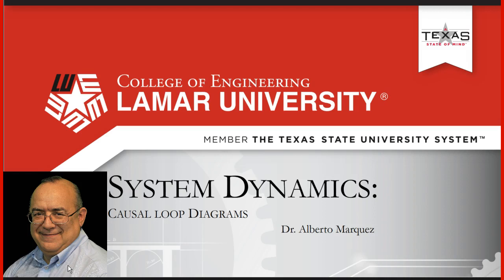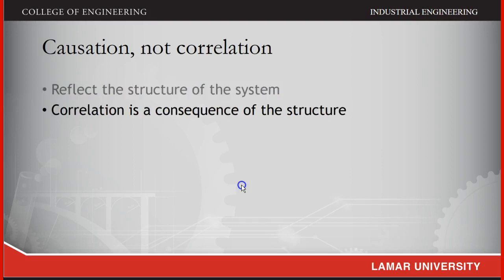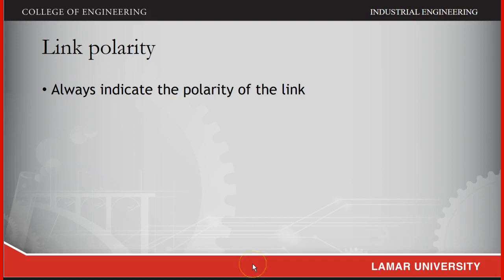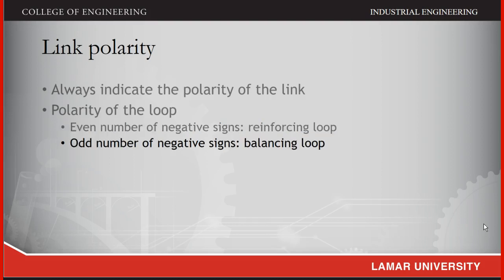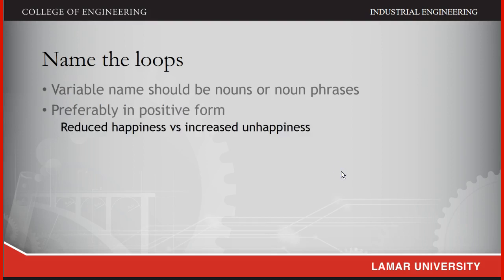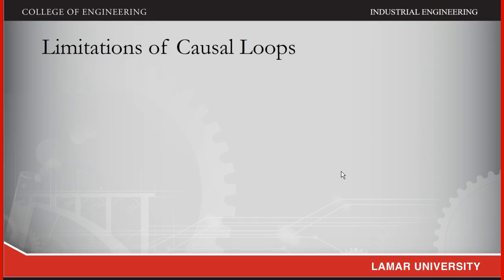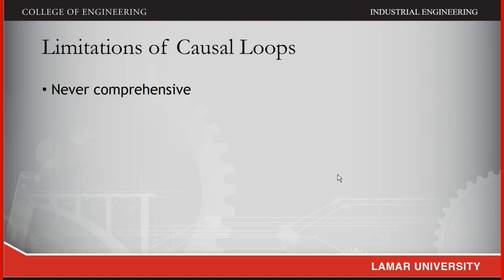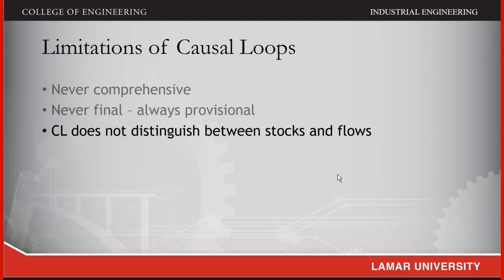Causal loop diagrams